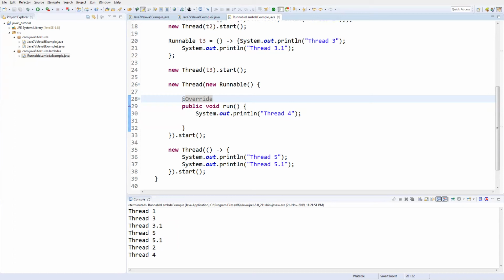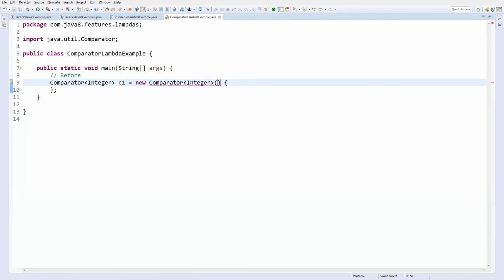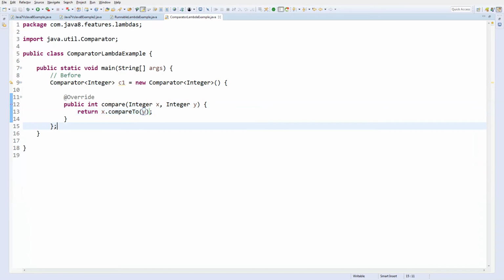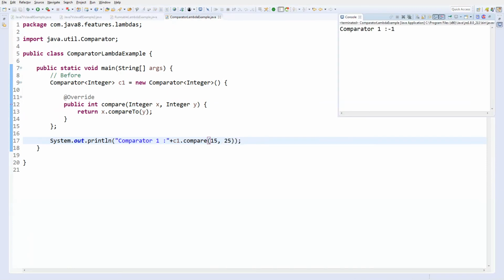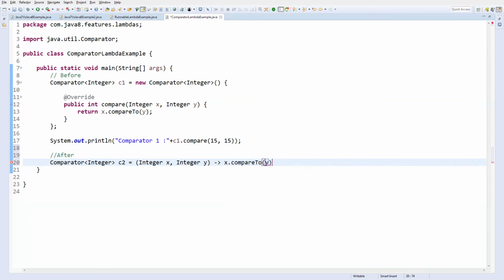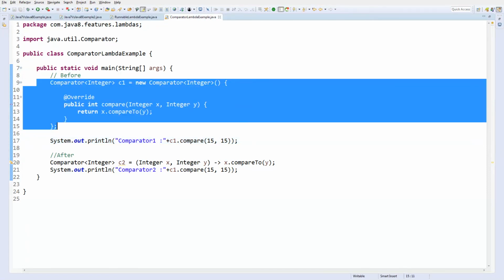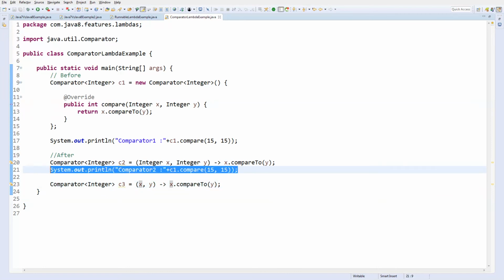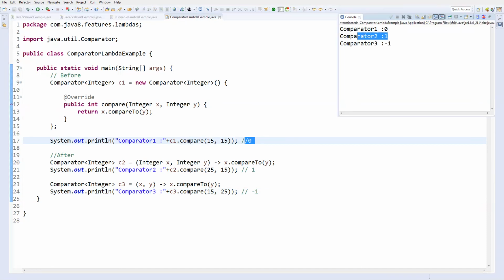Java8 Comparator Basics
In this tutorial I go over how to use Lambda expressions when implementing Comparator interfaces in Java SE 8. Comparators can be used to support Collections of data by using them as a parameter in the Collections.sort() method.